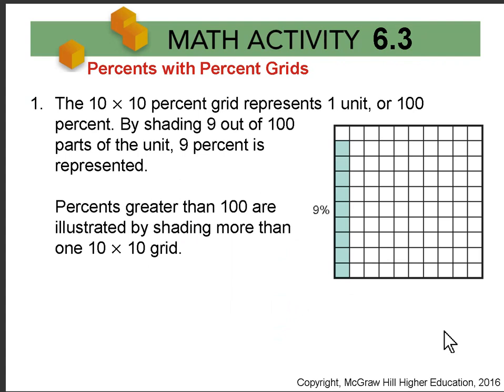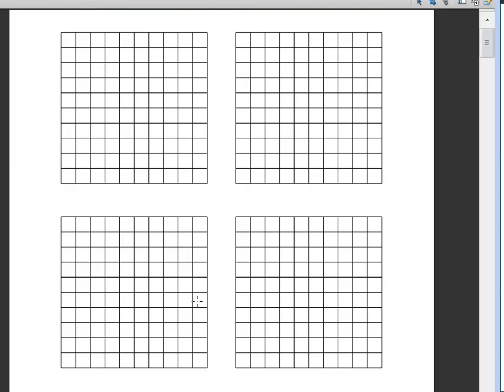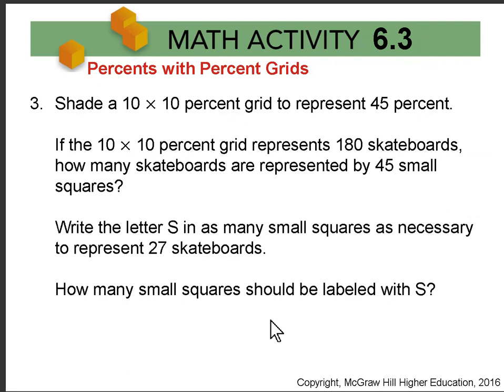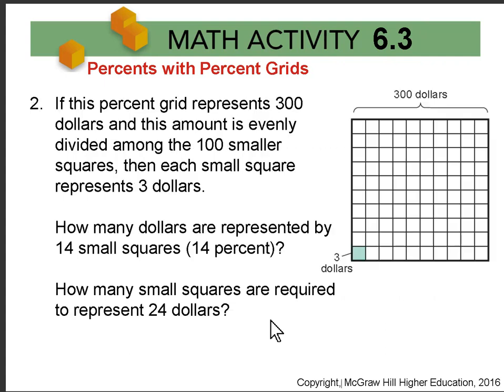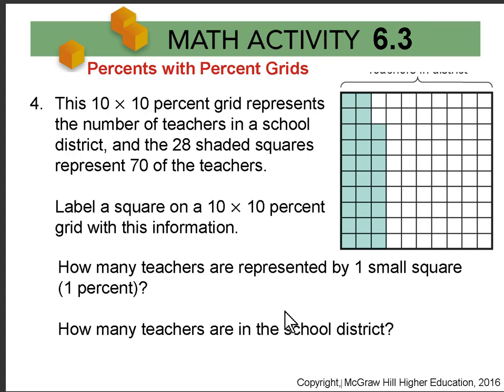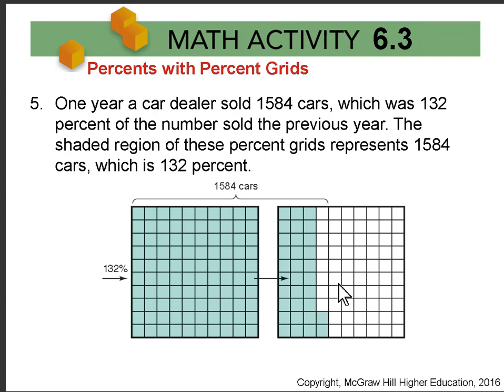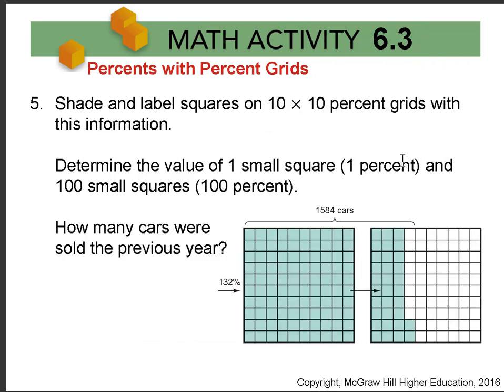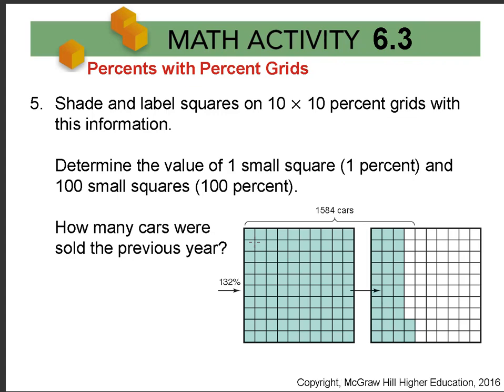§6 3 Percents with Percent Grids